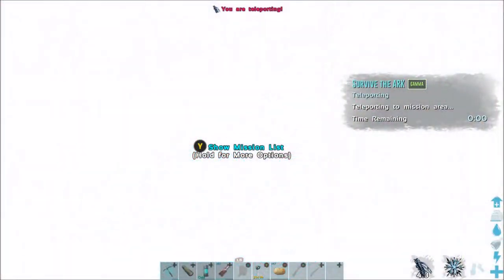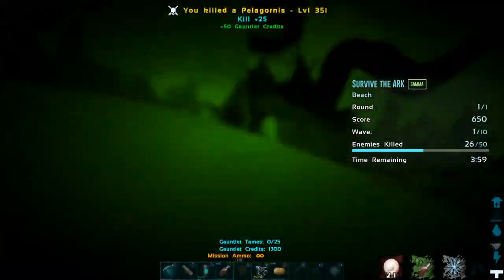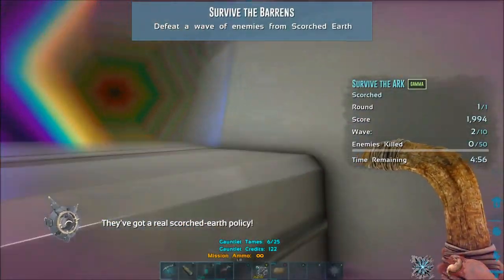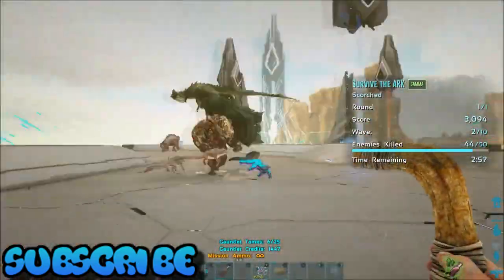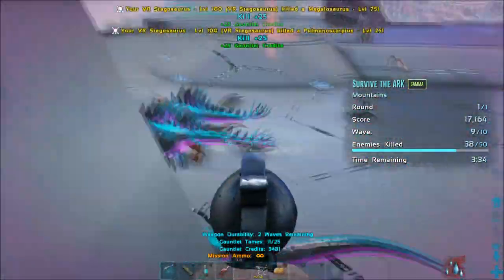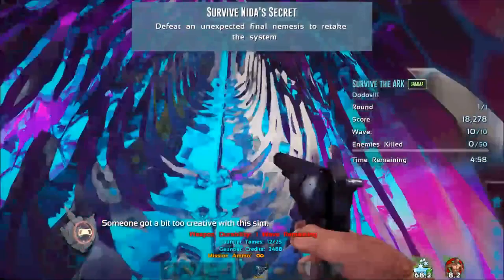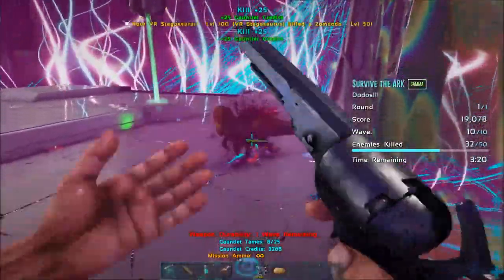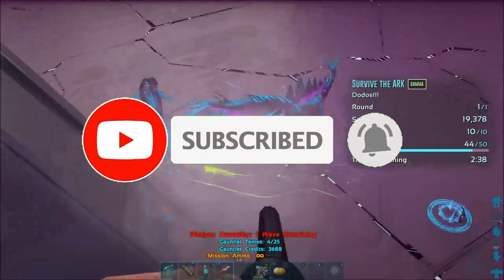Ark Survival Evolved : Genesis Part 2 Survive The Ark New Exploit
What's up guys in this video I show you yet another exploit for the mission survive the ark.

Previous Videos